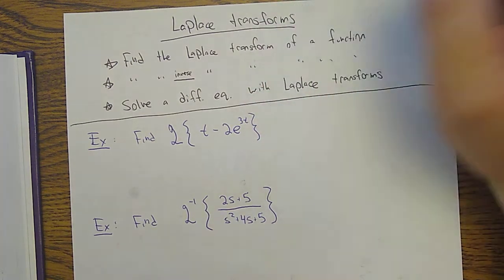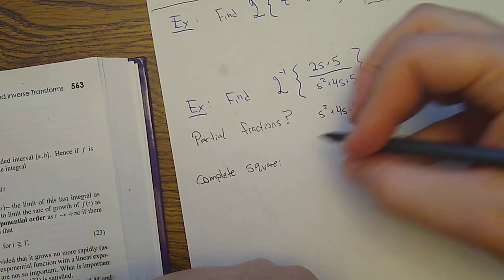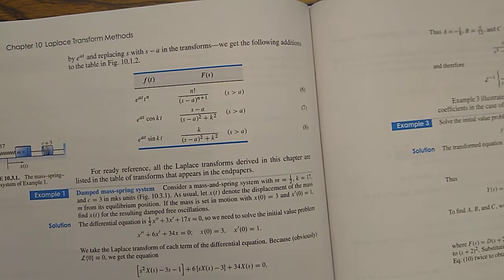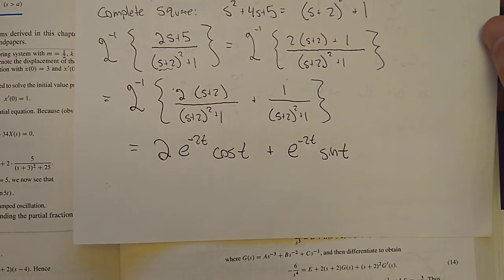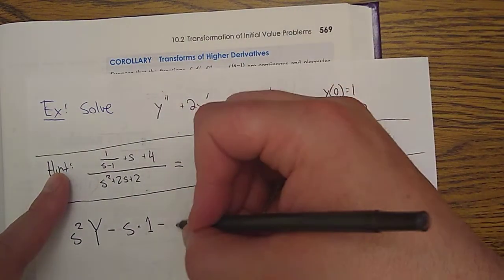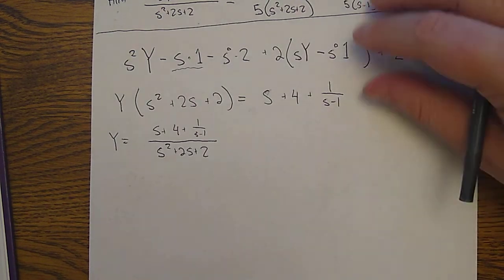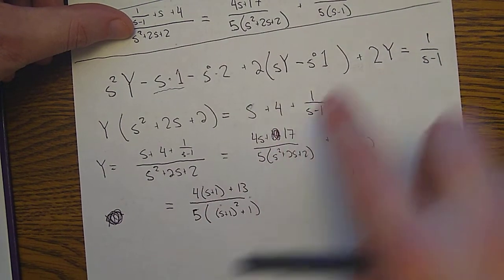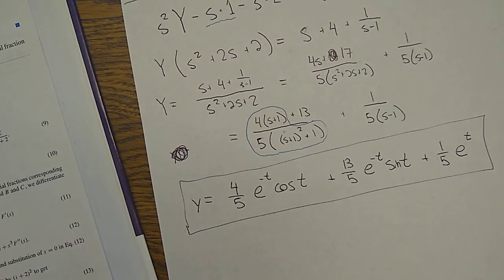t3 review p3